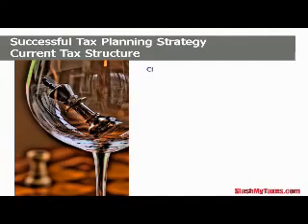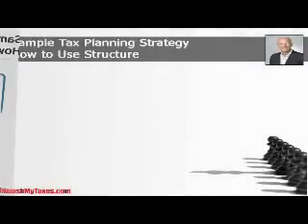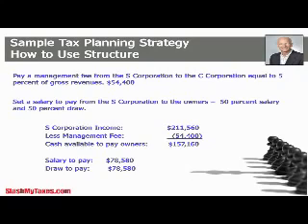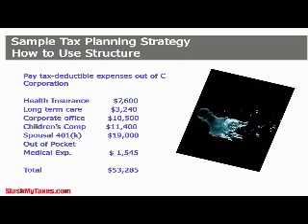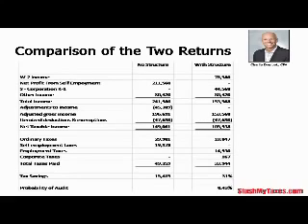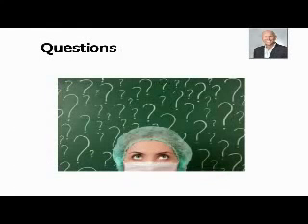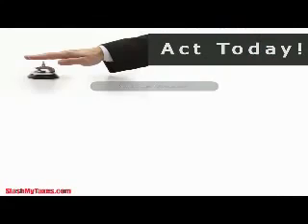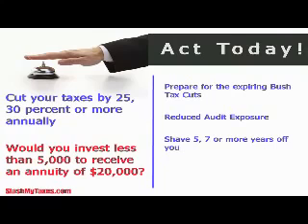Charlie Dombek Tax Accountant Charlie Dombek